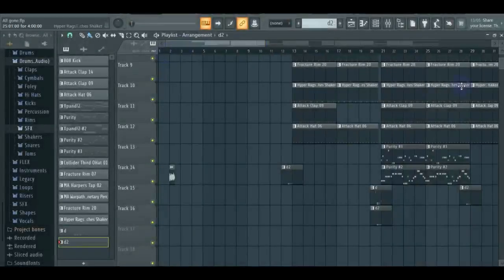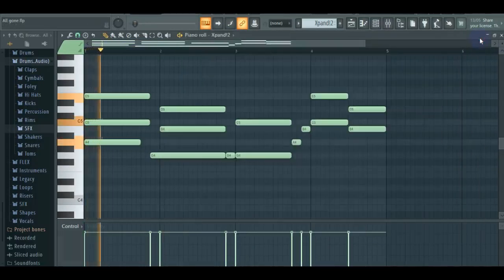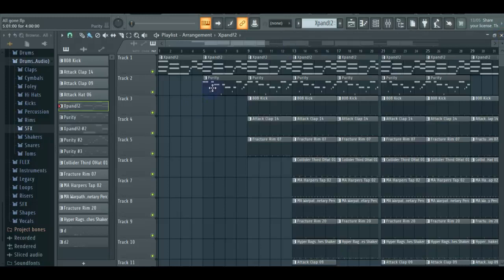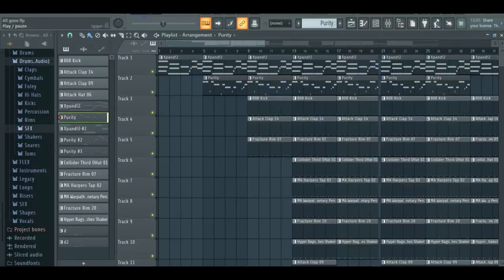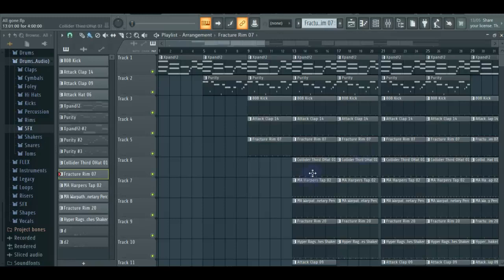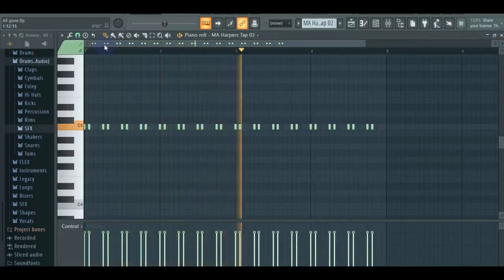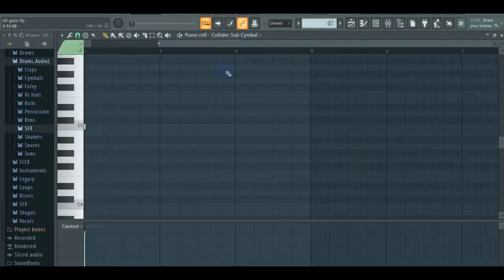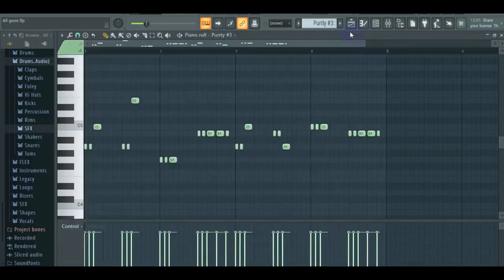AfroBeat In Fl Studio .How I made Sad Afro Beat on Fl studio 20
How i made afropop sad type beat in fl studio .. simplified in english